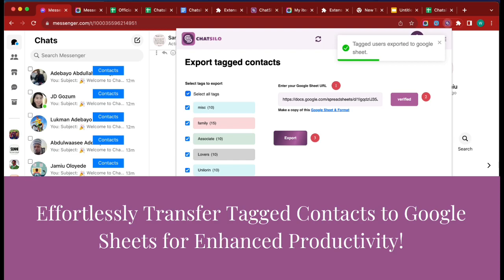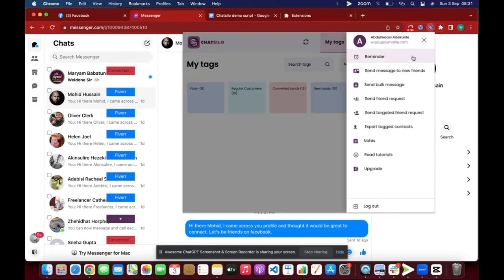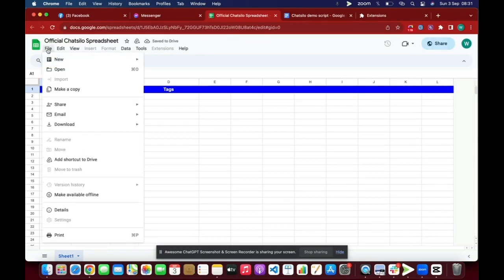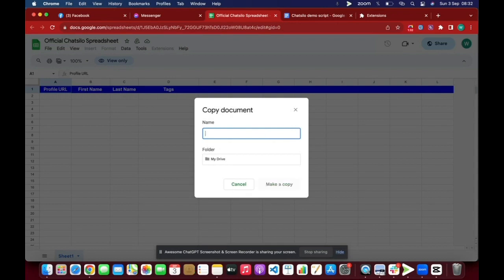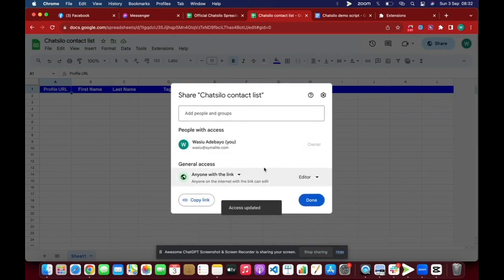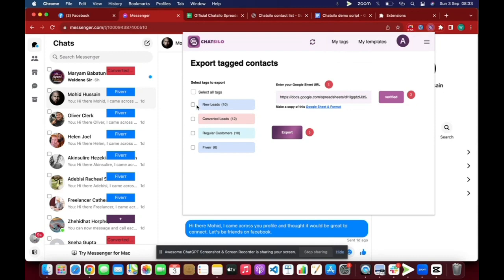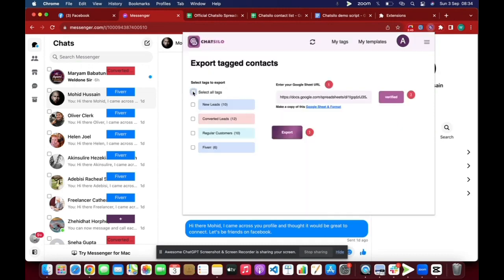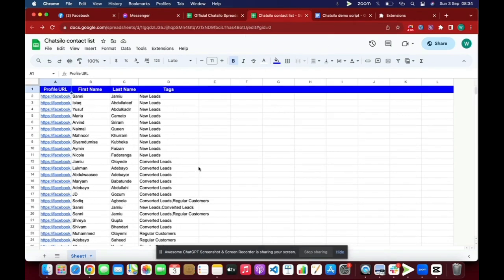How to Export Tagged Contacts to Google Sheet with Chatsilo